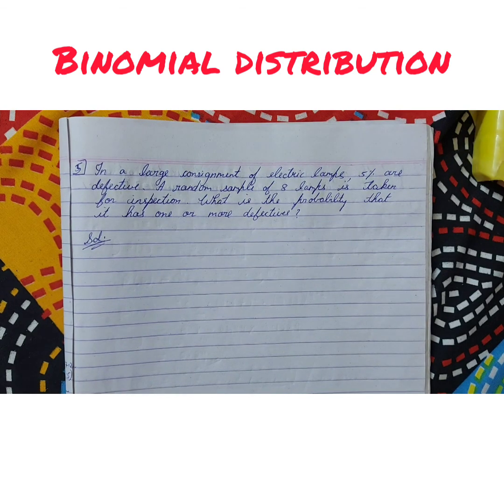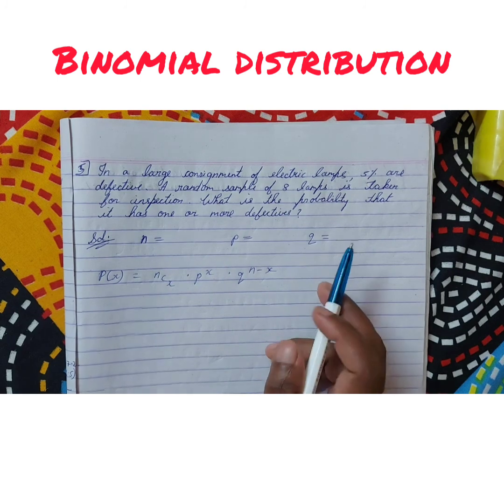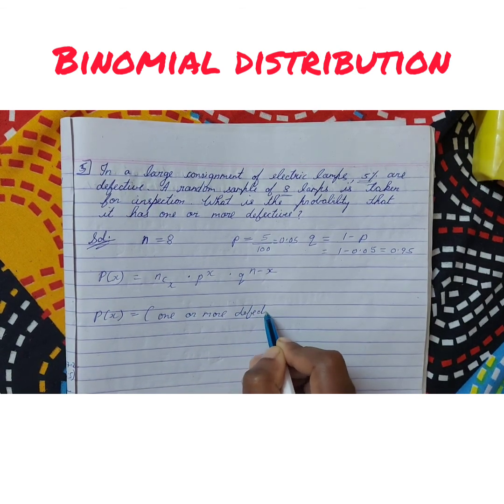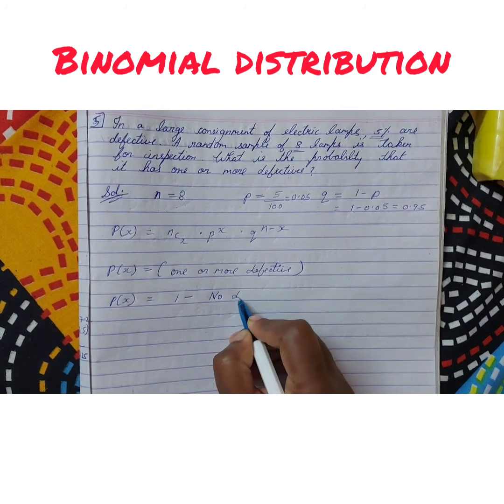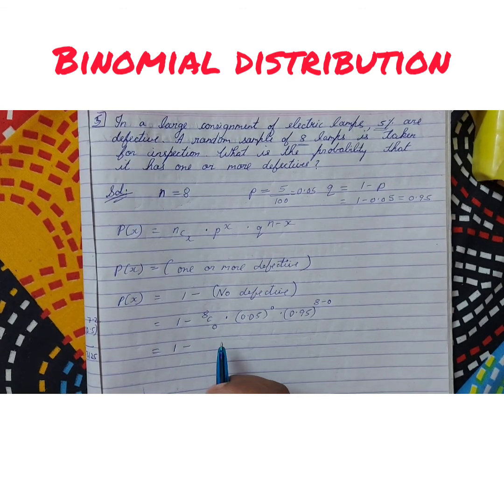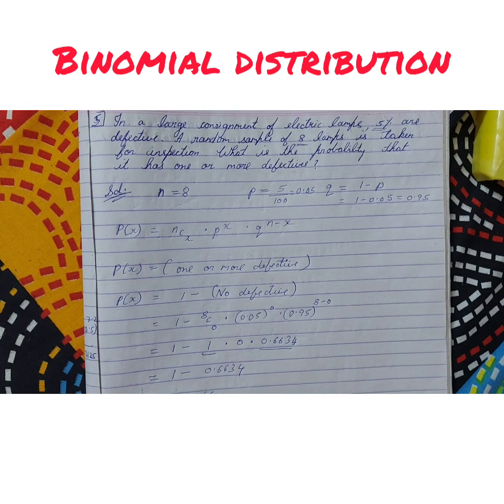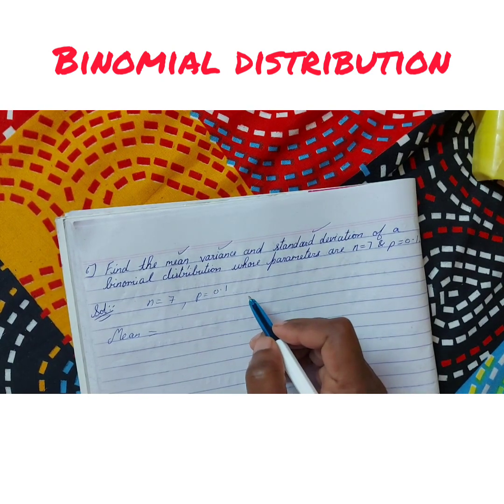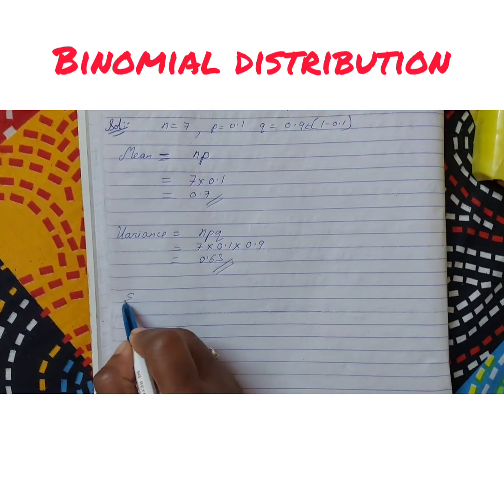binomial distribution 4th semester b.com